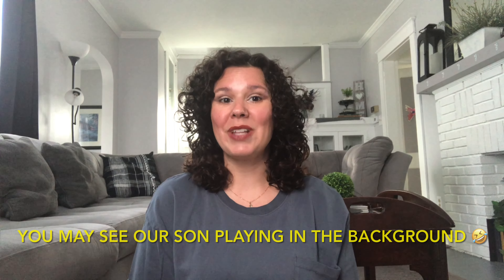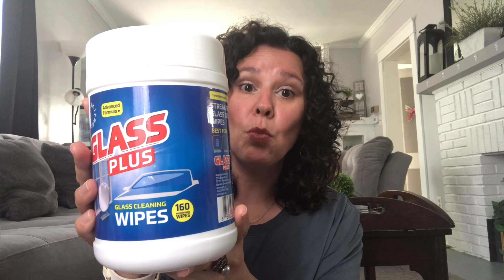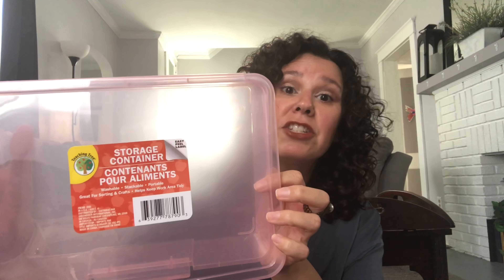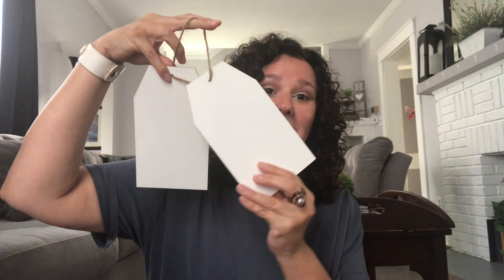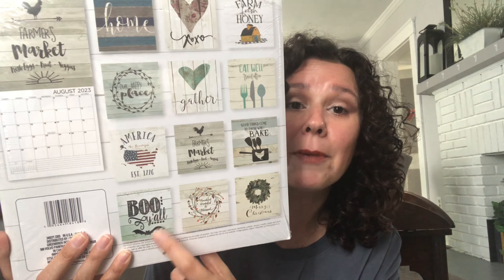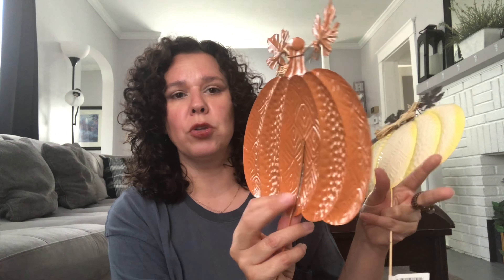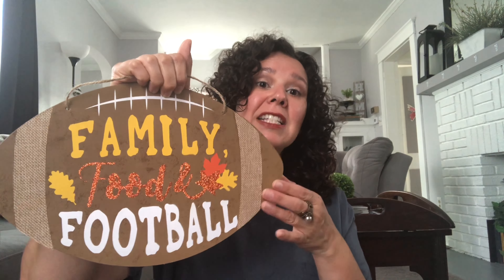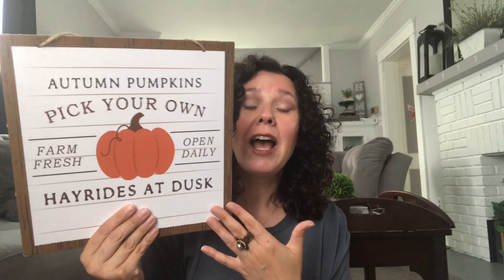NEW Dollar Tree Haul | I picked up some AMAZING Fall Craft Supplies! 🍂🍁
We are nearing the end of July which means we are starting to see Fall merchandise At Dollar Tree!  They have really outdone themselves with all the Fall merchandise this year! They have some really amazing Fall items this season! If you see something you like, grab it now because it will not be there next time you are in the store! The Fall craft supplies are AWESOME!